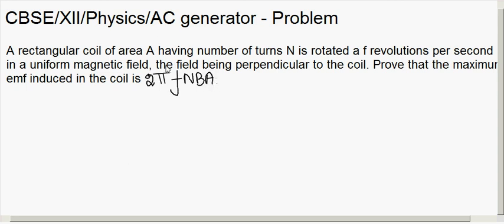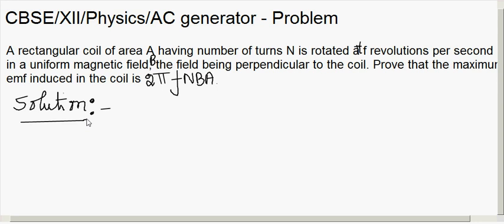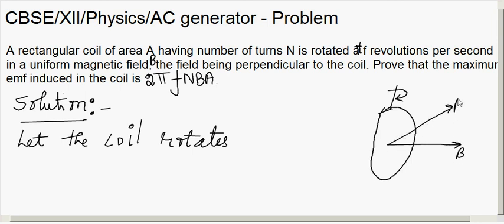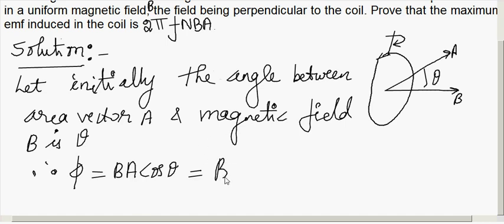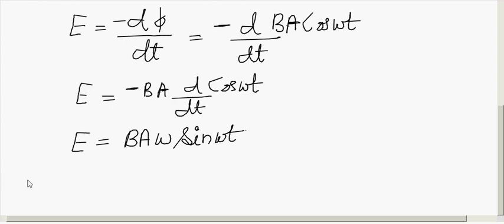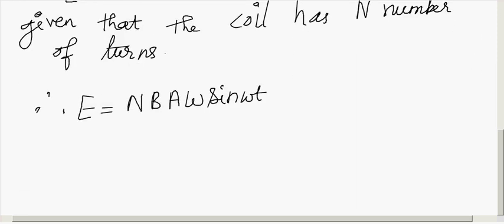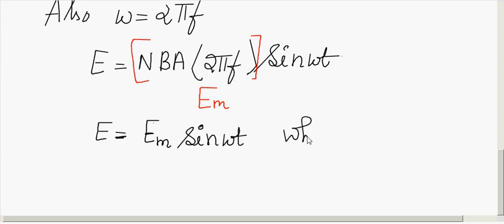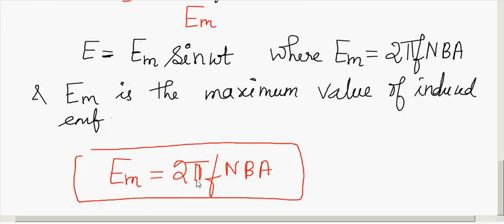CBSE Class XII - Physics / Electromagnetic Induction/AC Generator-Problem/01